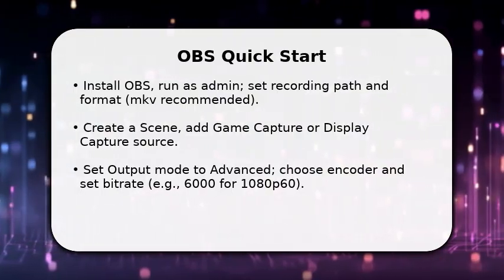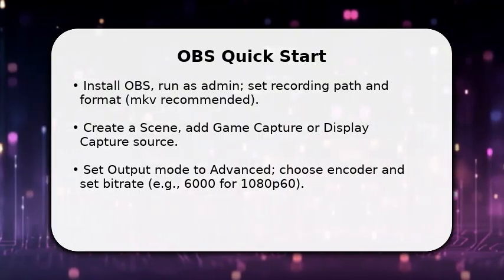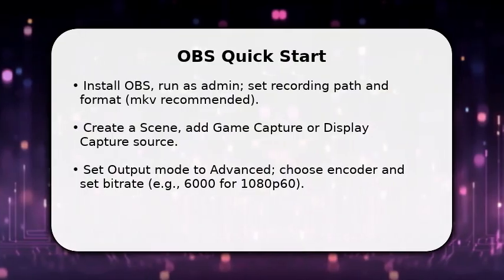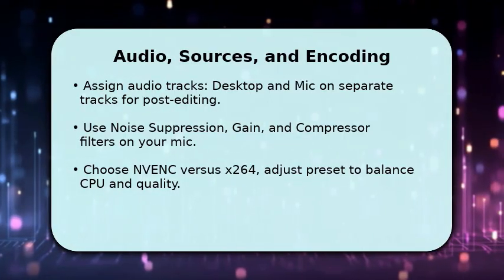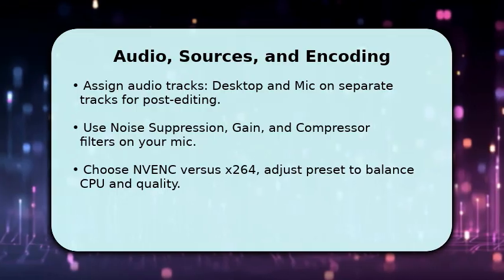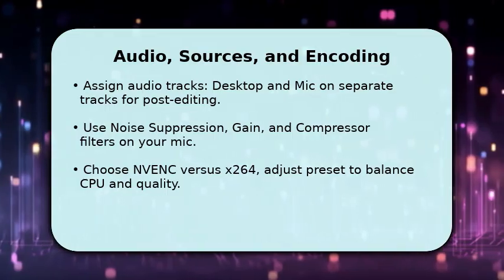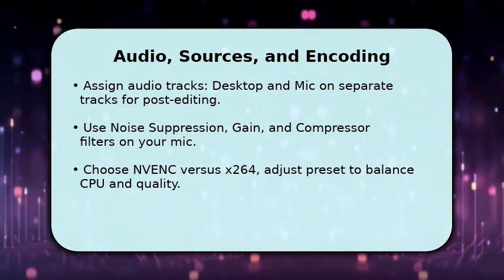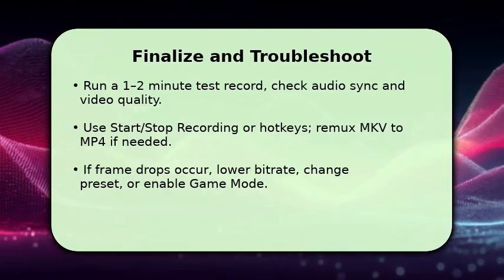How to Use Obs Screen Recorder for Gaming - Easy Guide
How to Use Obs Screen Recorder for Gaming - Easy Guide | 🔒 Surfshark VPN Deal — Stay private and secure. $1.99/mo + 3 Months Free ▸

Dive into the world of gaming capture without missing a beat! This video provides an easy-to-follow guide on how to use Obs Screen Recorder, allowing you to record your gameplay seamlessly. Learn quick tips and tricks for capturing high-quality videos that showcase your skills or just enjoy rewatching epic gaming moments.

Obs Screen Recorder, gaming capture, game recording guide, screen recorder tutorial, record gameplay on PC/Mac,